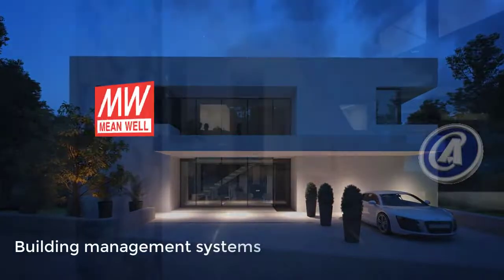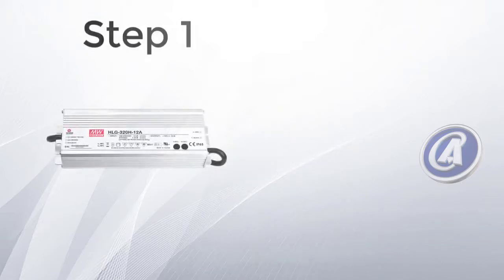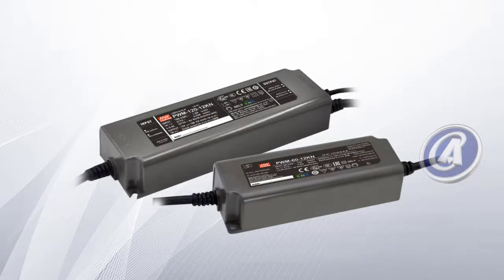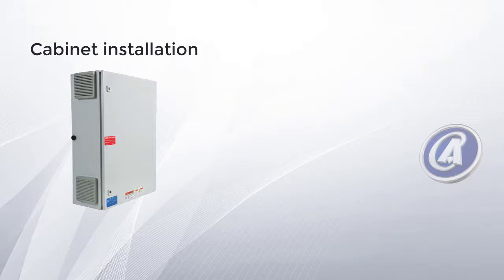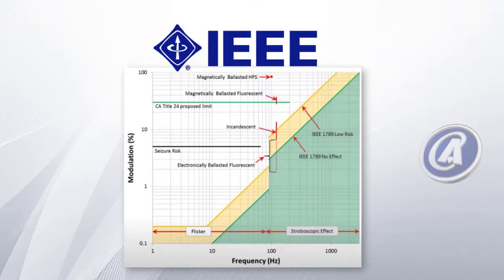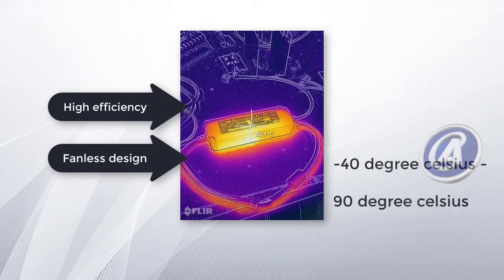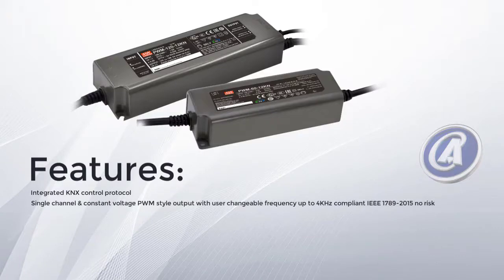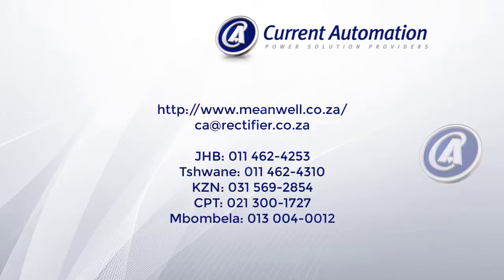KNX LED Driver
MEAN WELL, the leading standard power supply manufacturer, continues to promote the building automation technology for making a green and sustainable society. In order to enlarge KNX product variety to meet the needs of end users and system integrators, MEAN WELL continues to unveil the KNX LED driver PWM-60/120KN to the market.

PWM-KN series is an AC/DC LED driver featuring the constant voltage mode with PWM style output, which is able to maintain the color temperature and the brightness homogeneity when driving all kinds of LED strips and the KNX interface to avoid using the complicated KNX-DALI gateway.

PWM-KN operates from 90~305VAC and offers 12V& 24V output models. Thanks to the high efficiency of up to 90%, with the fan less design, the entire series can operate for -40°C~90°C case temperature under free air convection. The minimal dimming level low to 0.5% is suitable for low light level applications e.g. cinema. The output frequency is changeable up to 4KHz to complaint IEEE 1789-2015 no risk requirement providing a great solution for health concern due to light flickering.